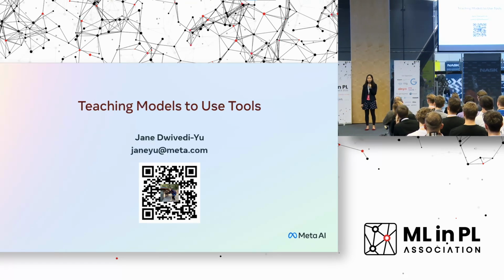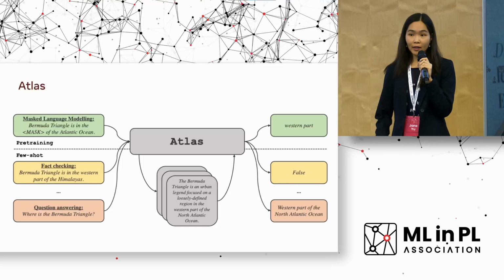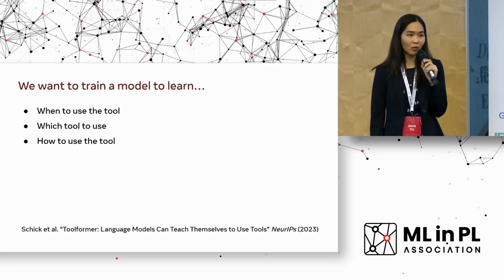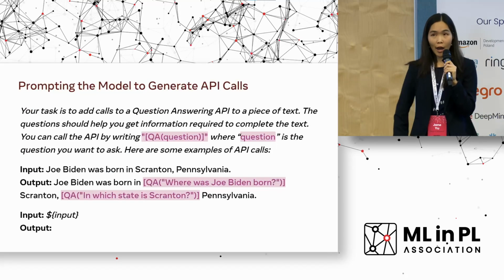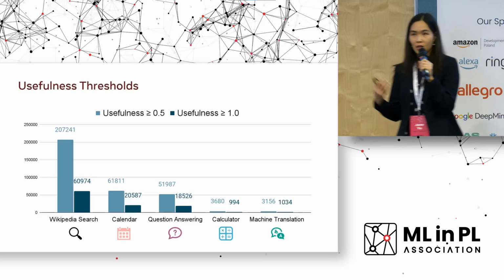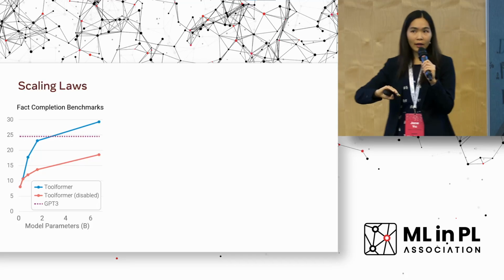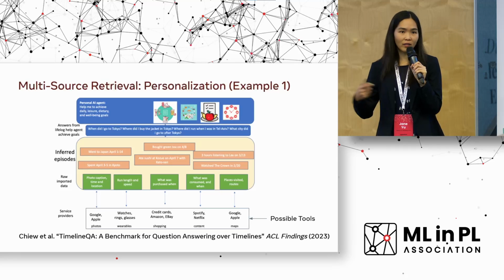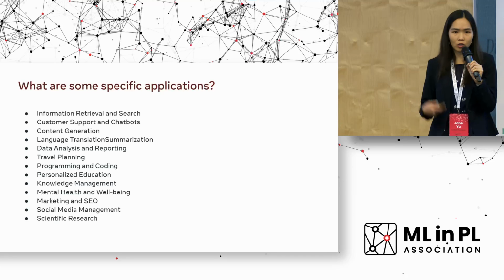Jane Dwivedi Yu - Teaching Language models to use tools | ML in PL 23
Large language models (LLMs) have fueled dramatic progress in natural language tasks and are already at the core of many user-facing products, such as ChatGPT and Copilot. Paradoxically, language models often still struggle with basic tasks, like solving simple arithmetic problems, where smaller and simpler external resources, such as a calculator, can accomplish the task perfectly. This talk will focus on LLMs that leverage external resources, beginning with models that are always prompted to use an external tool, like retrieval-augmented models. The second part of this talk will concentrate on teaching models to autonomously understand how and when to leverage tools in a self-supervised way. Finally, we will discuss exciting new opportunities that necessitate external tool usage.

Jane Dwivedi-Yu is a researcher at Meta AI. Her current research focuses on enhancing capabilities of language models along several dimensions, including tool usage, editing, and evaluating representation harms and notions of morality and norms internalized by these models. She is also interested in building large-scale personalized recommender systems by leveraging principles from affective computing, work which was cited among the top 15 AI papers to read in 2022. Before joining Meta, she completed her PhD in Computer Science at University of California, Berkeley and Bachelors at Cornell University.